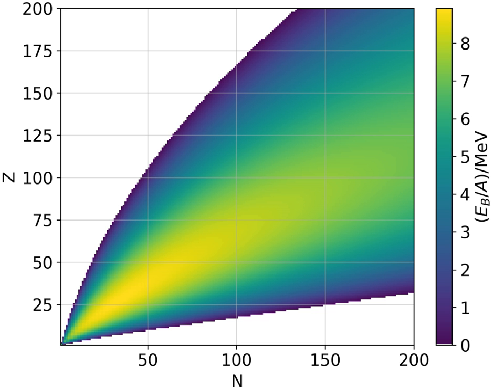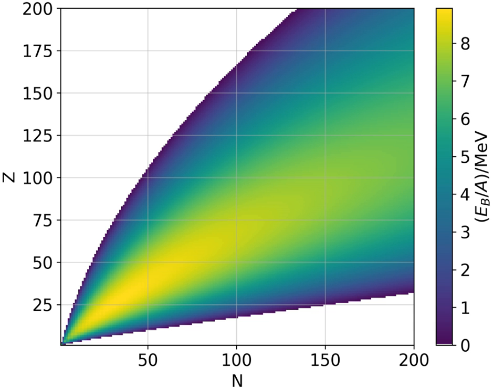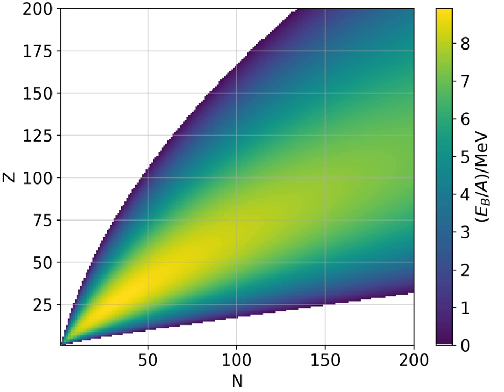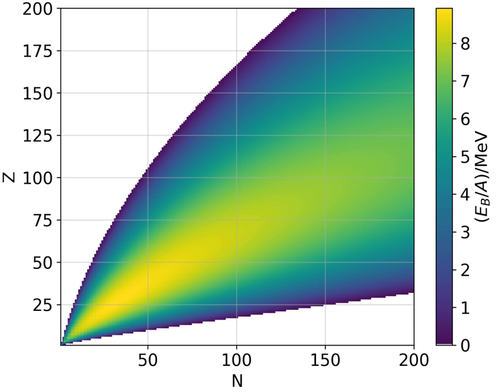Semi-empirical mass formula | Wikipedia audio article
This is an audio version of the Wikipedia Article:
Semi-empirical mass formula

00:01:04 1 The liquid drop model and its analysis
00:03:58 2 The formula
00:07:05 3 Terms
00:07:14 3.1 Volume term
00:10:06 3.2 Surface term
00:11:45 3.3 Coulomb term
00:20:49 3.4 Asymmetry term
00:31:48 3.5 Pairing term
00:35:10 4 Calculating the coefficients
00:35:54 5 Examples for consequences of the formula
00:37:06 6 Notes
00:37:21 7 References

- Socrates

SUMMARY
In nuclear physics, the semi-empirical mass formula (SEMF) (sometimes also called Weizsäcker's formula, or the Bethe–Weizsäcker formula, or the Bethe–Weizsäcker mass formula to distinguish it from the Bethe–Weizsäcker process) is used to approximate the mass and various other properties of an atomic nucleus from its number of protons and neutrons.  As the name suggests, it is based partly on theory and partly on empirical measurements.  The theory is based on the liquid drop model proposed by George Gamow, which can account for most of the terms in the formula and gives rough estimates for the values of the coefficients.  It was first formulated in 1935  by German physicist Carl Friedrich von Weizsäcker, and although refinements have been made to the coefficients over the years, the structure of the formula remains the same today.The SEMF gives a good approximation for atomic masses and several other effects, but does not explain the appearance of magic numbers of protons and neutrons, and the extra binding-energy and measure of stability that are associated with these numbers of nucleons.